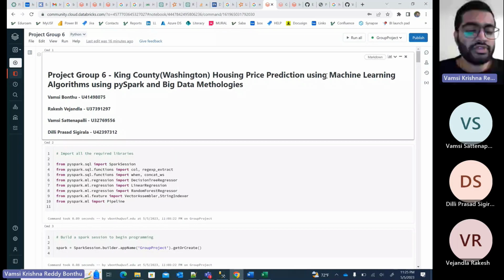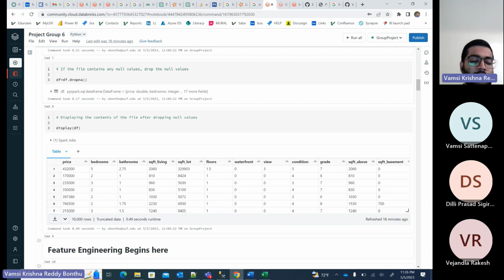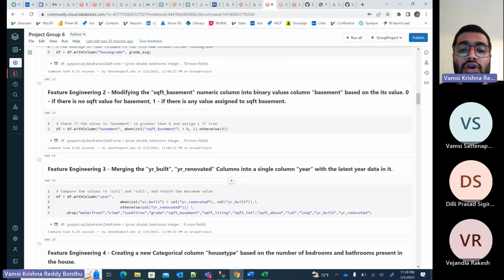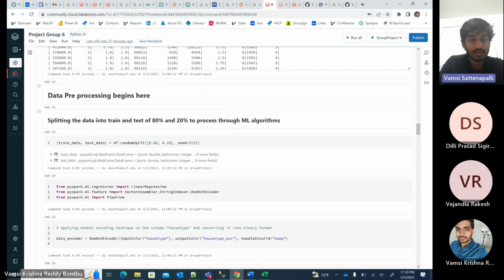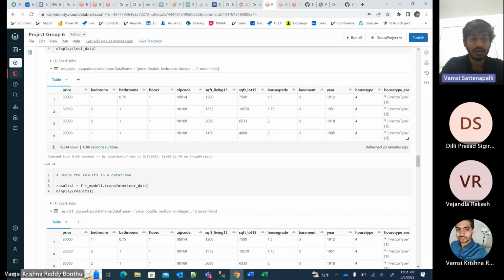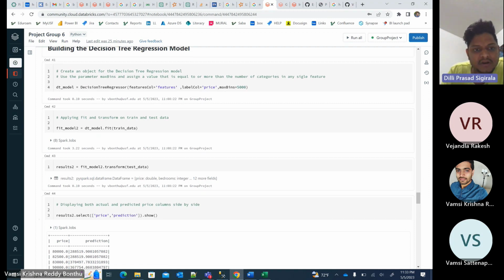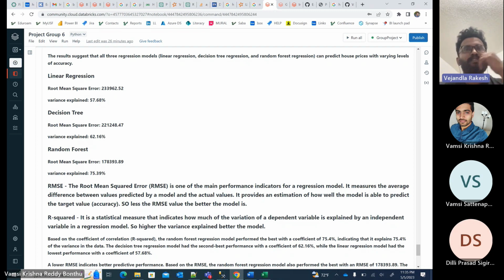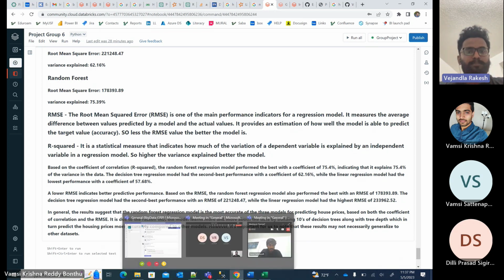Big Data Final Project